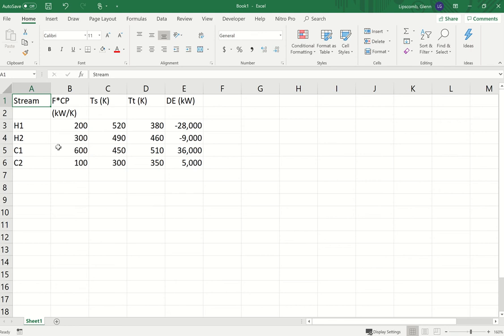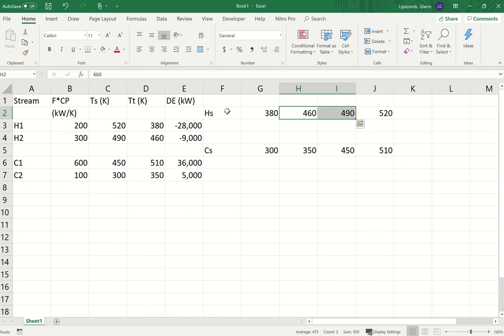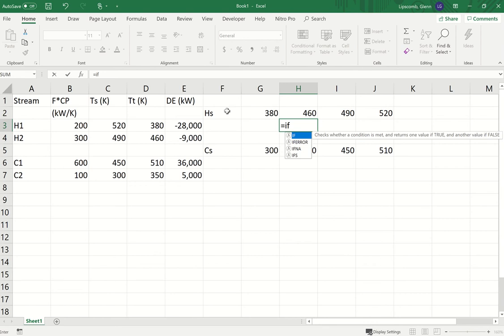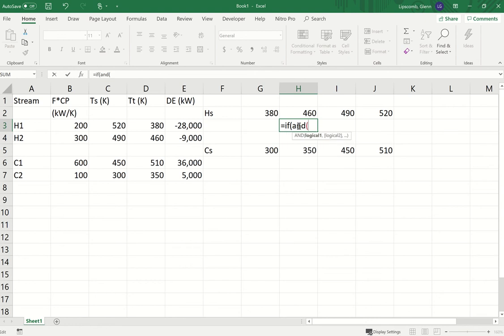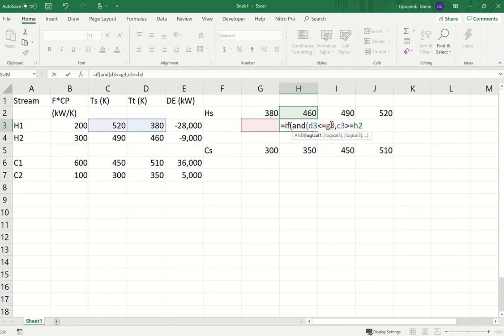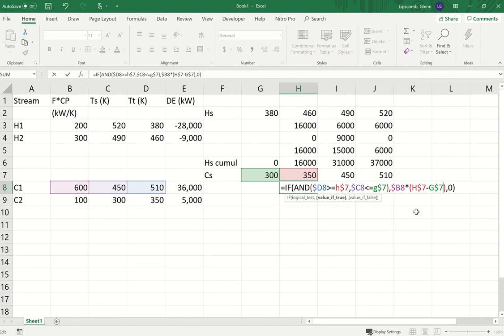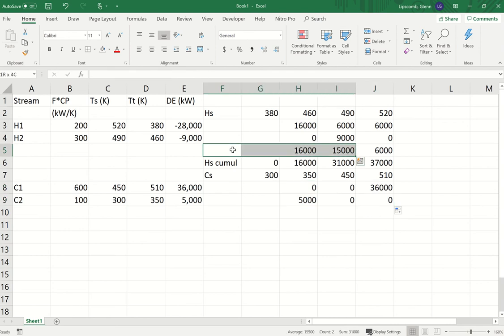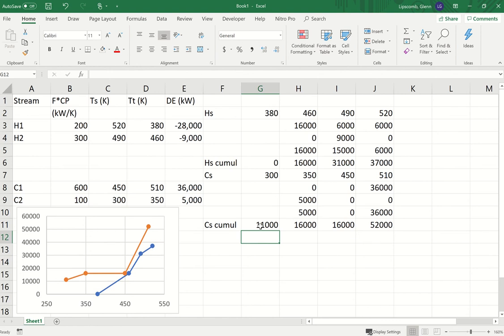Use of Excel for HEN Analysis